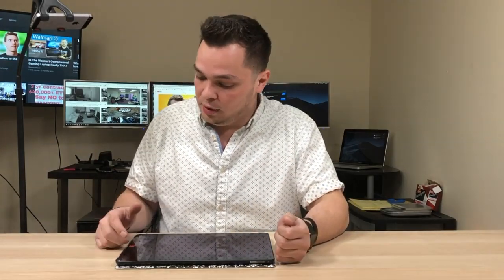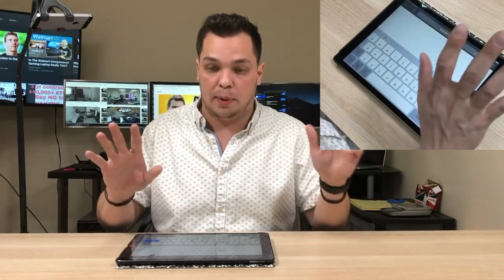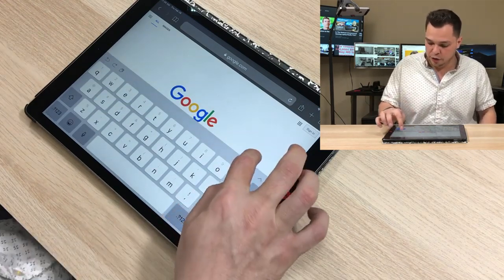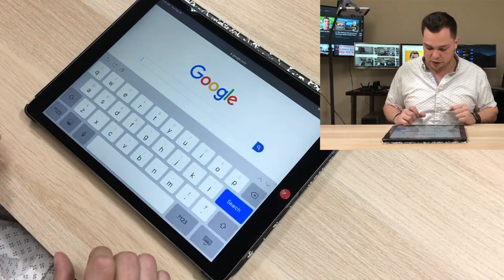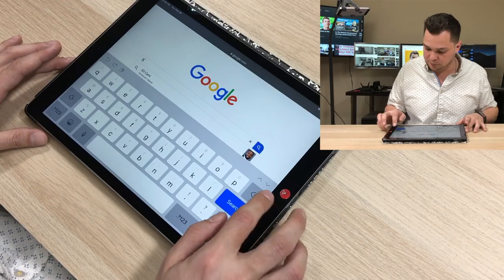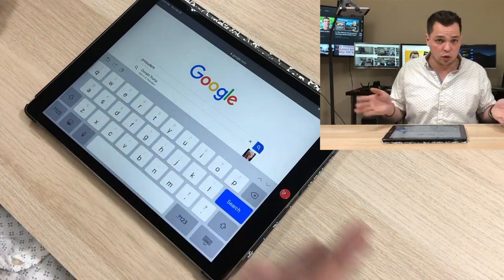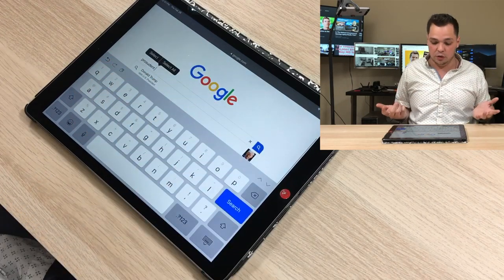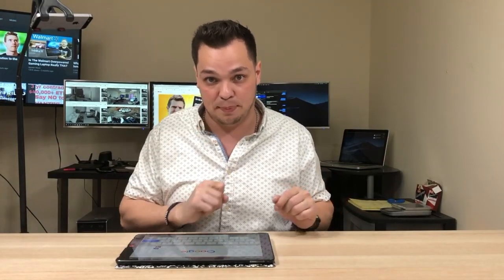Tips and Tricks for the iOS Keyboard